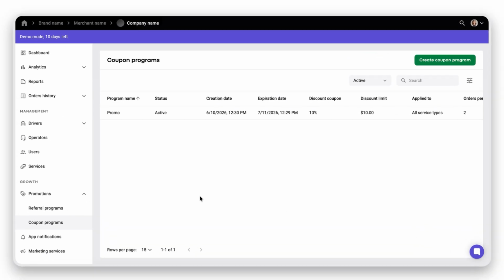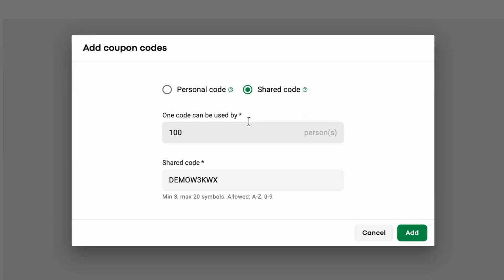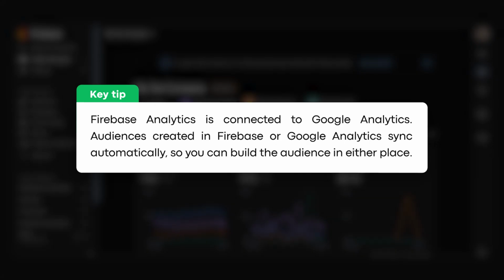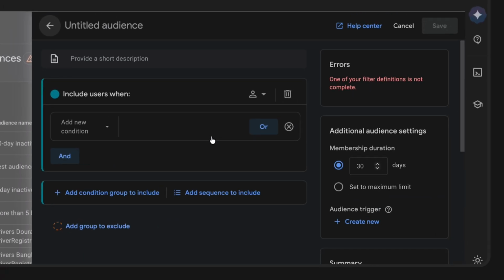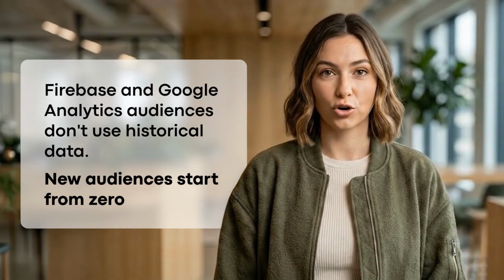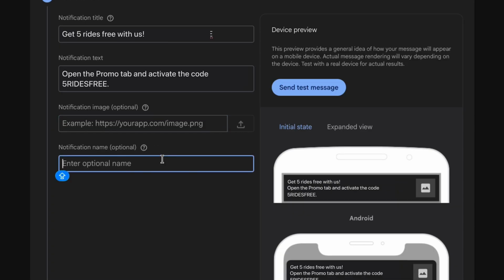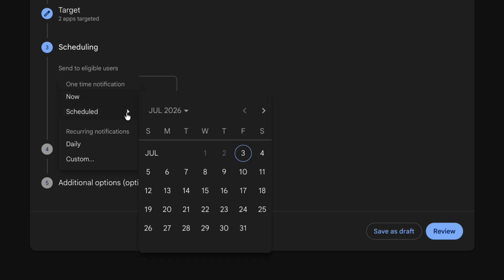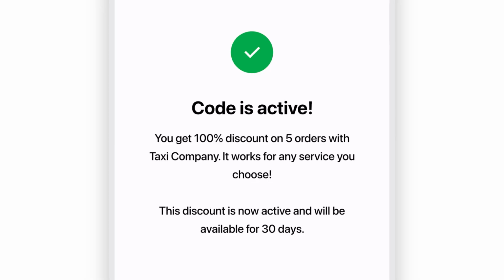Recipe #1: How to Get Your Customers to Book More Rides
In this Onde Business Recipe, we’ll show you how to win back inactive and low-frequency riders and encourage them to book more rides.

You’ll learn how to create a reactivation campaign from start to finish using Onde My Hub and Firebase — from setting up a promotional offer to targeting the right customers and tracking campaign results.

In this video, you’ll learn how to:

• Build targeted customer audiences in Firebase
• Target inactive customers and riders with only 1–2 bookings
• Create and send targeted push notification campaigns
• Reach customers across both Android and iOS apps
• Track campaign performance and confirmed bookings
• Understand what the reactivation campaign looks like from the customer’s side

00:00 Introduction: Get Customers to Book More Rides
00:53 Step 1: Create the Coupon Program
03:15 Step 2: Build the Campaign Audience in Firebase
07:19 Step 3: Create the Push Notification Campaign
10:34 What Your Customers Will See

📈 Onde is a digital platform for automating your taxi, ride-hailing, transportation, delivery, and fleet management services.
➡️ Get a free consult with Onde experts on what fits your business best
OR